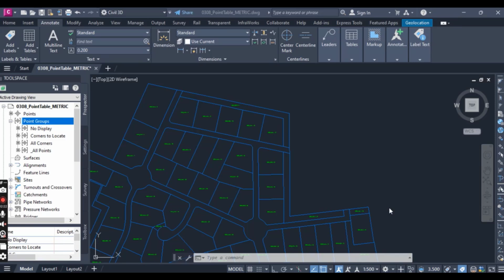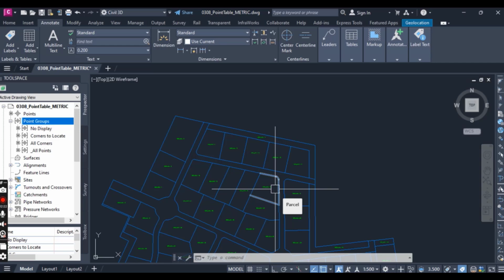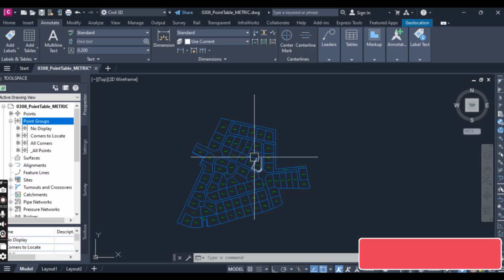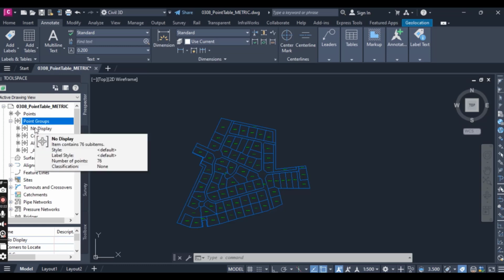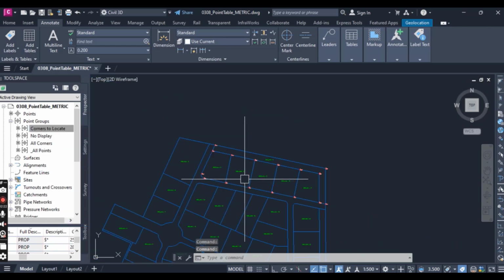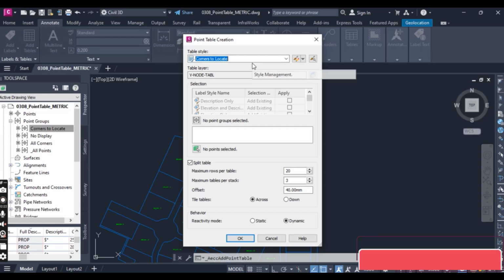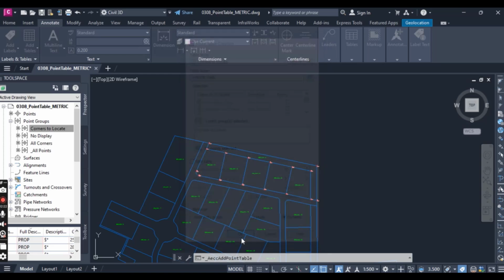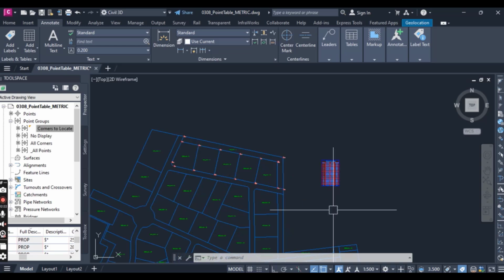3.16 How to Create Points Table in Civil 3d for All Corners of Parcels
Are you looking to enhance your expertise in AutoCAD Civil 3D? In this tutorial, I will guide you step-by-step on how to create a Points Table in Civil 3D for all corners of parcels. Whether you're designing parcels, working on a Civil 3D profile, or managing survey data, this video will make the process simple and efficient.

This video is perfect for engineers and surveyors seeking to learn:
How to create points in Civil 3D manually or automatically.
Efficient methods for Civil 3D point creation and organizing parcel data.
How to develop a detailed Points Table in Civil 3D for corners of parcels.
Techniques to create a parcel segment table in Civil 3D.
If you're new to Civil 3D, this tutorial offers clear explanations, ideal for beginners. For advanced users, it provides tips to streamline workflows in AutoCAD Civil 3D projects.

Whether you're a road design expert, a surveyor, or an engineer, this video complements your learning with:

Civil 3D tutorials for road design.
AutoCAD Civil 3D training for engineers.
Comprehensive resources like AutoCAD Civil 3D tutorials for beginners PDF and Civil 3D for surveyors PDF for further reading.
Unlock the full potential of Civil 3D and elevate your project designs with precision.